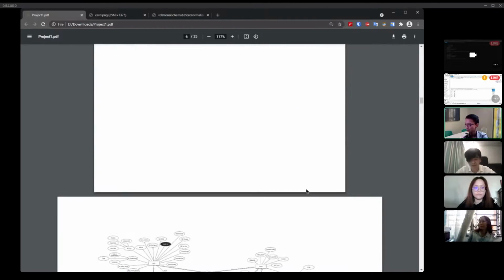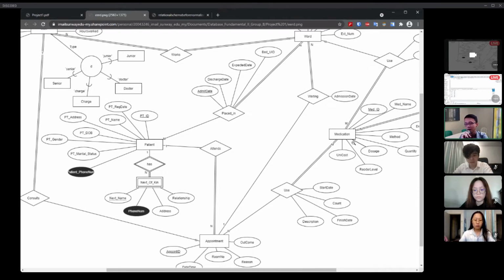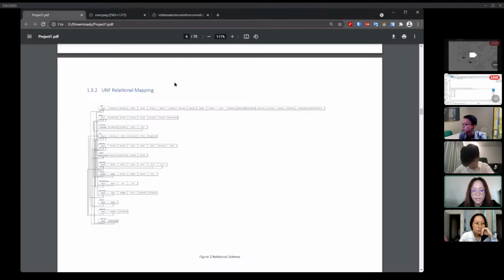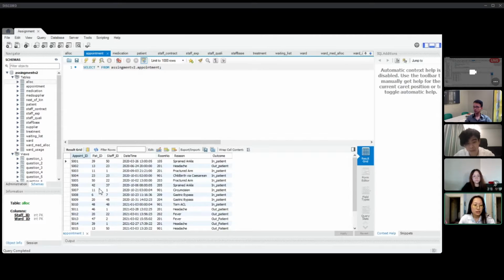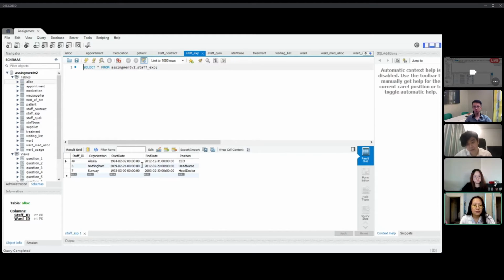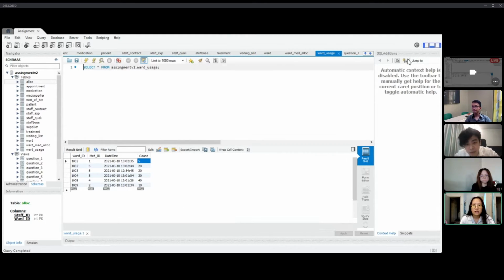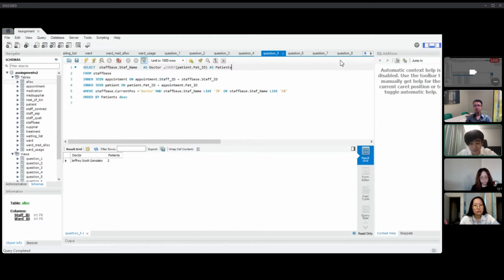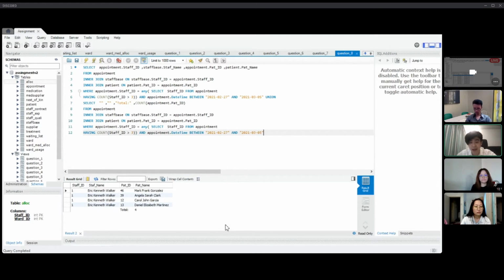Database Fundamental II Group B Presentation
Timestamps

0:00 Introduction
0:18 EERD by Carlson
4:42 Relational Mapping by Hui Shan
6:40 Data in All Tables by Sheila
12:53 Queries by Ivan Wong
17:24 Personal Reflection by Ivan
18:18 Personal Reflection by Hui Shan
18:50 Personal Reflection by Carlson
19:42 Personal Reflection by Sheila